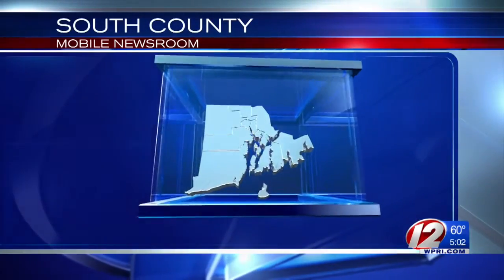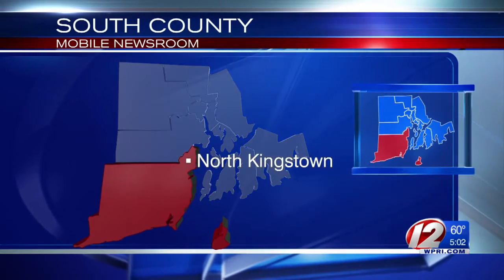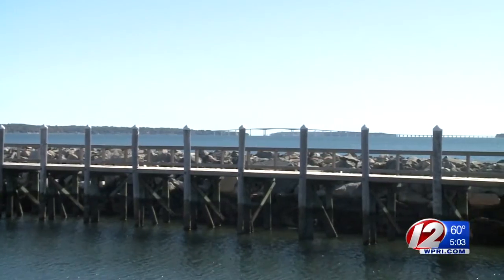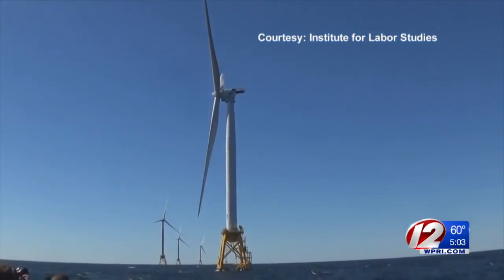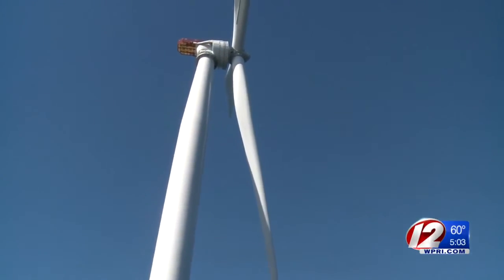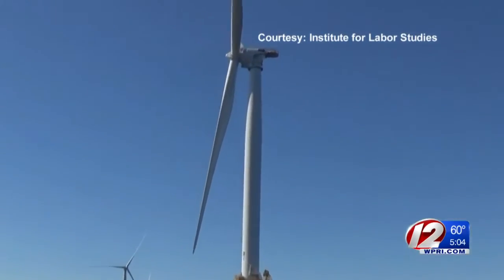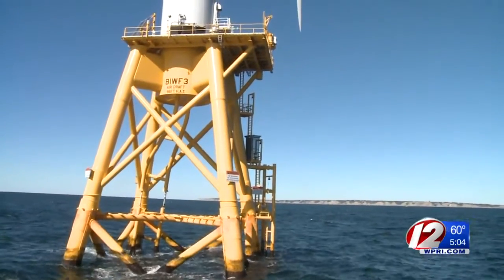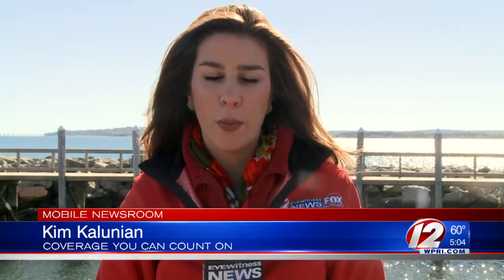Block Island wind farm is a first in the country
Deepwater Wind Vice President Matthew Morrissey says the 240- foot long blades will begin to spin next month, generating enough energy to power 1700 homes.